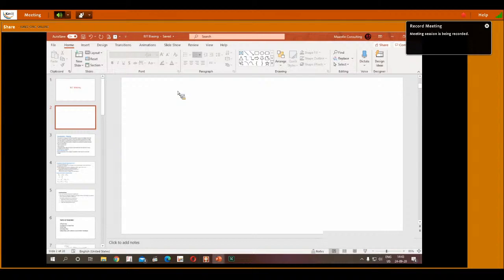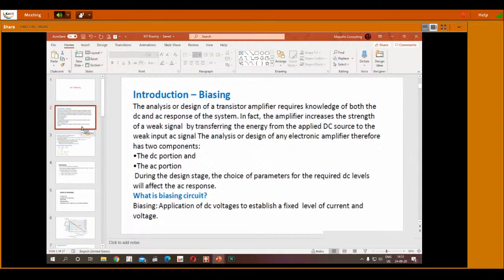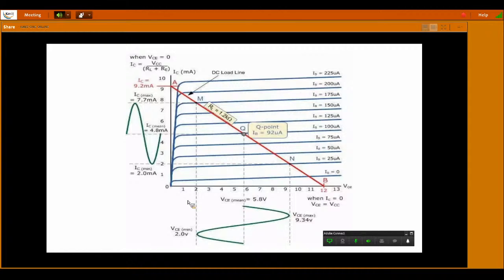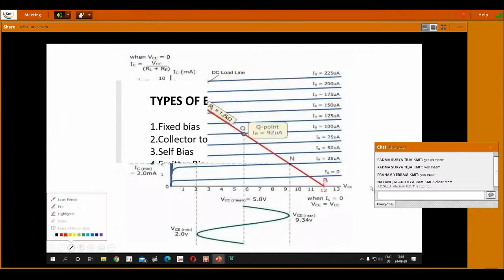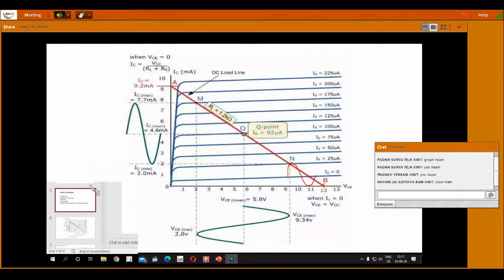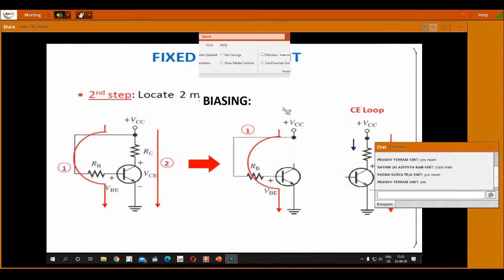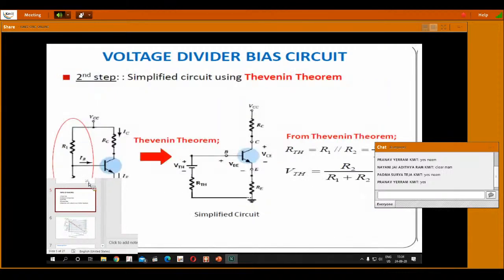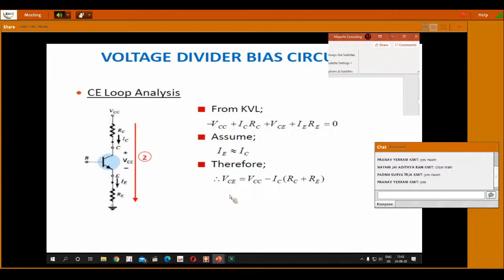14 ADE unit 2 JNTUH 2 1 24 09 2020